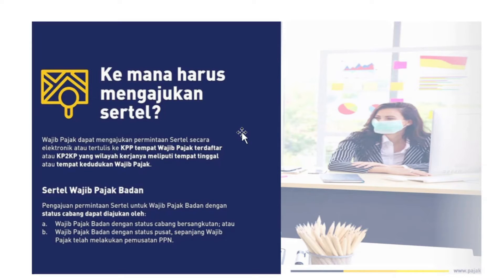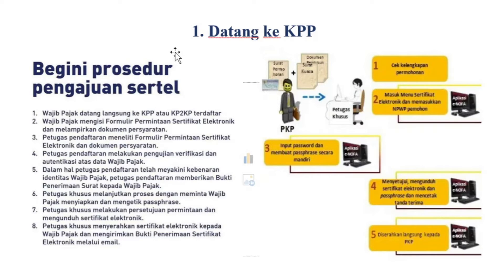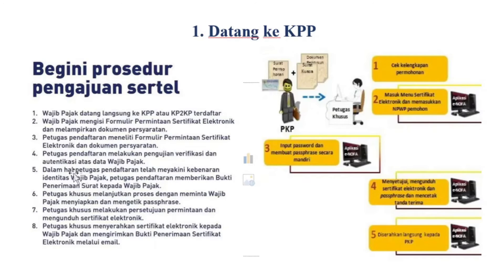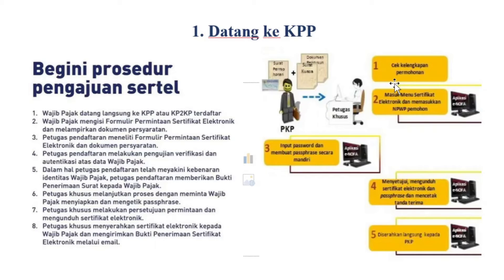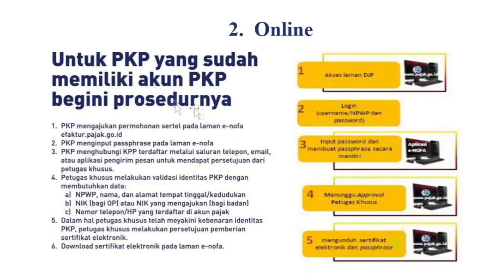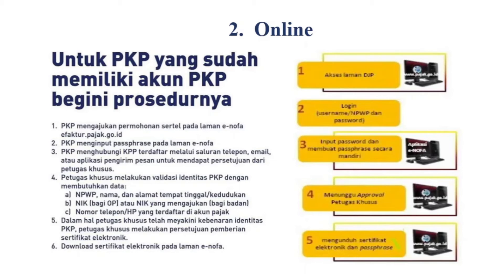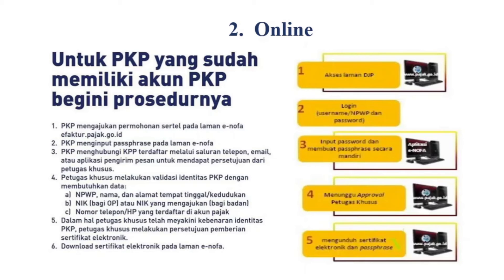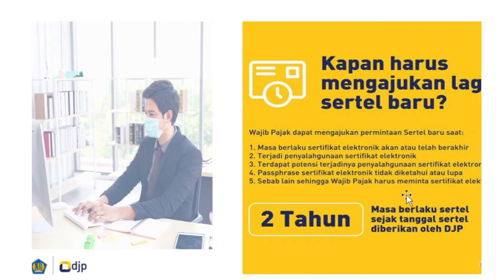Seri 2 Sertel : Tata cara pengajuan sertifikat elektronik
Ayuuu kita simak tata cara pengajuan sertifikat elektronik